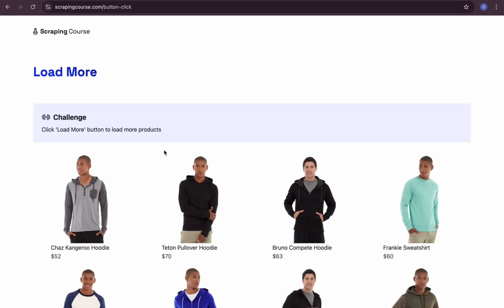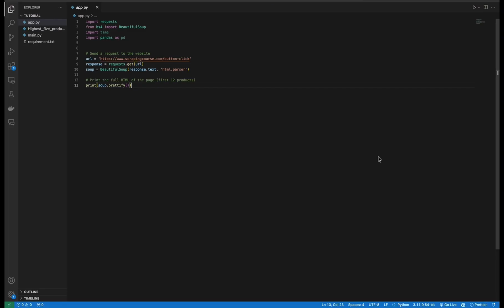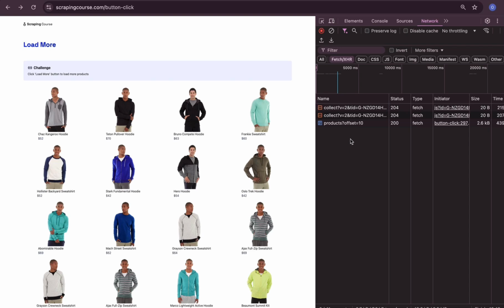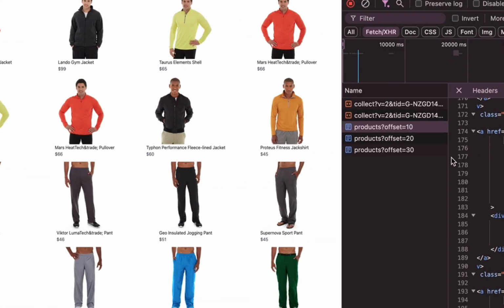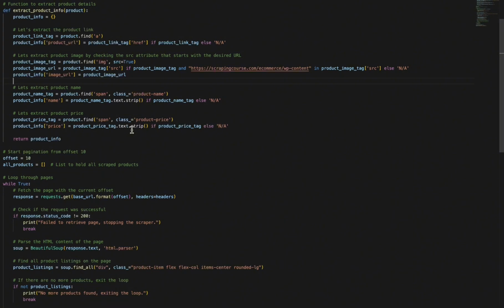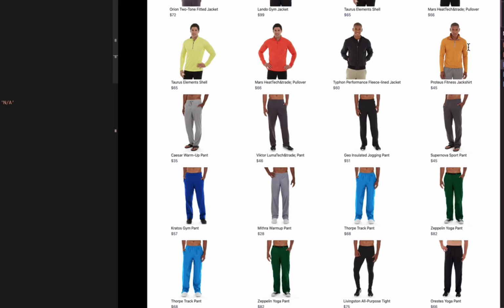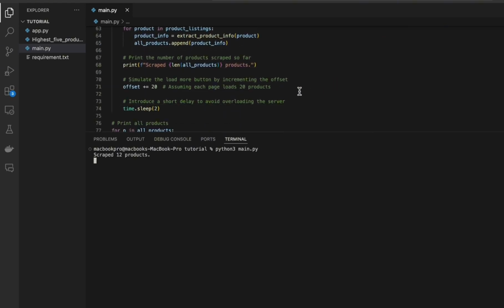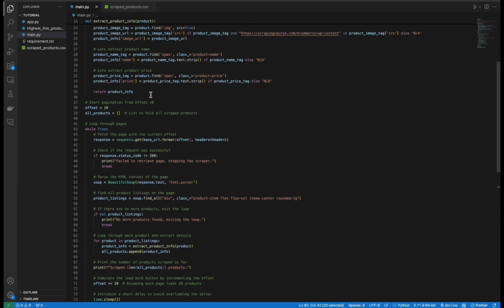Scrape Infinite Scroll Pages with LOAD MORE Button!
Learn how to scrape infinite scroll pages with a clever "load more" button trick! In this video, I will show you a step-by-step guide on extracting data from websites that use infinite scrolling, making it impossible to scrape data using traditional methods.

With this technique, you can scrape data from websites such as social media platforms and e-commerce sites.